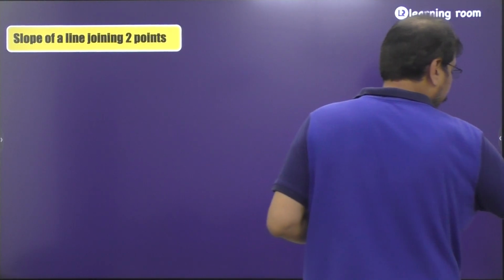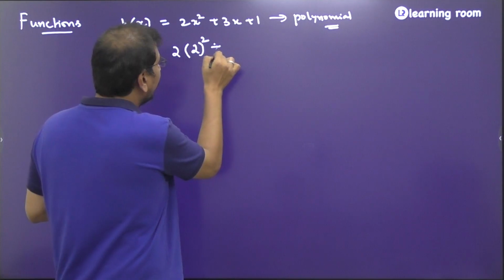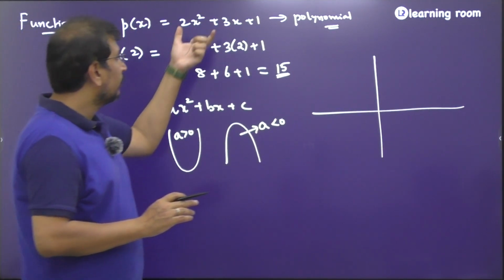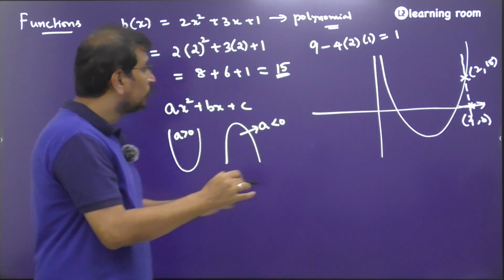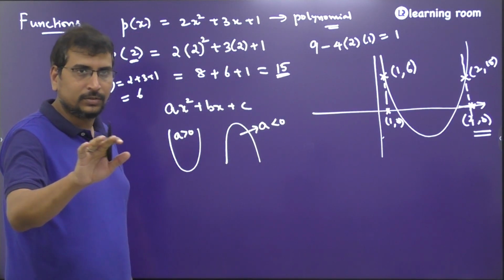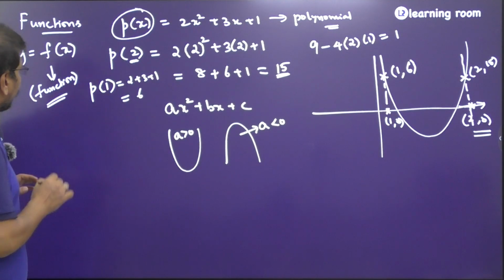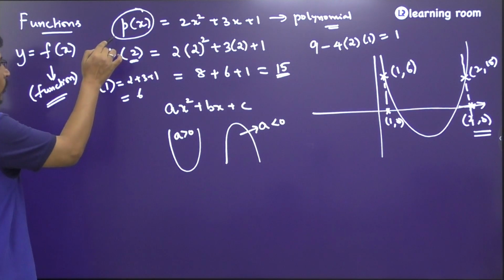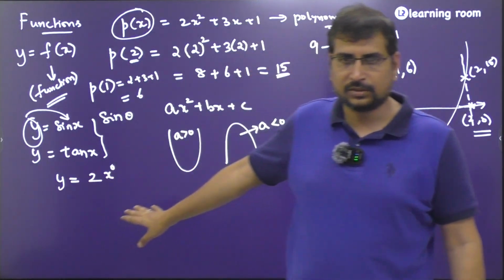CBSE Class 11 Physics Understanding Functions & Graphs | Beginner’s Guide to Differentiation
📌 In this video, we break down the fundamental concepts of slopes, functions, and graphing, making differentiation easy to understand!
🔹 Learn how to find the slope of a straight line when given two points.
🔹 Discover why not all graphs are straight lines and how we define slope for curved shapes.
🔹 Understand functions in a simple way—no complicated definitions, just easy-to-follow explanations!
🔹 See how polynomials, quadratic equations, and trigonometric functions shape graphs.

By the end of this video, you’ll have a strong foundation in functions, setting you up for learning differentiation with ease! 🚀

📈 Chapters:
0:00 - Introduction
0:45 - What is the slope of a line?
2:10 - Why do we need functions?
4:30 - Understanding polynomial functions
6:20 - Graphing quadratic and cubic polynomials
8:00 - The concept of dependent and independent variables
10:15 - What is a function?
12:00 - How functions relate to differentiation